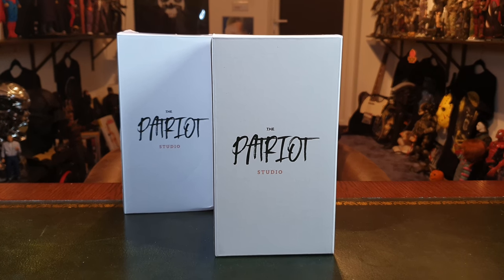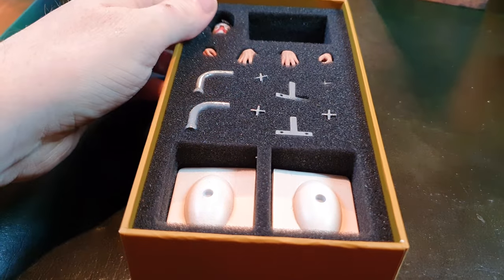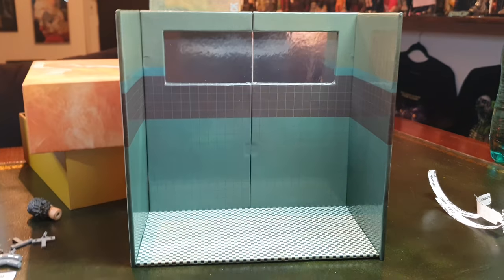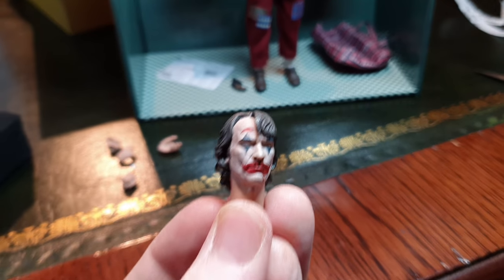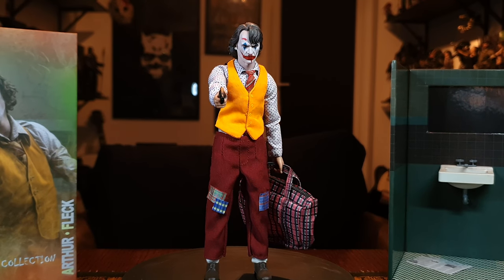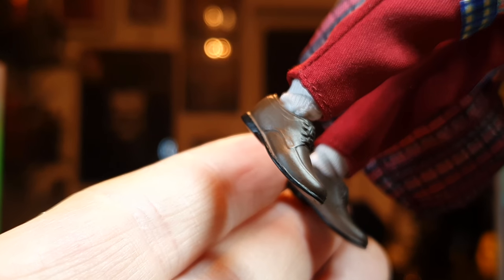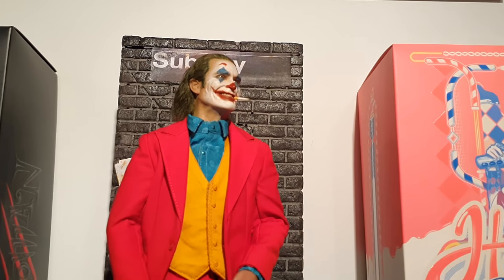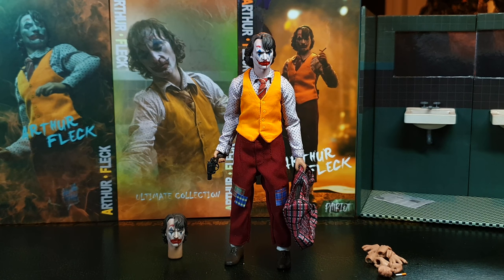UNBOXING / REVIEW. PATRIOT STUDIOS JOKER BATHROOM VERSION 1/12 FIGURE